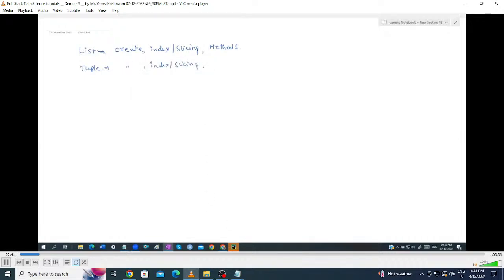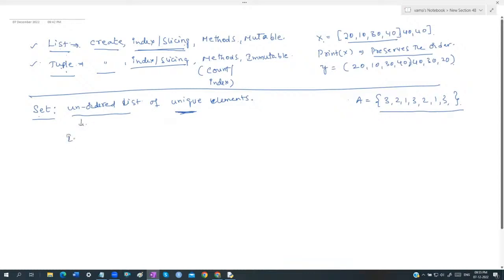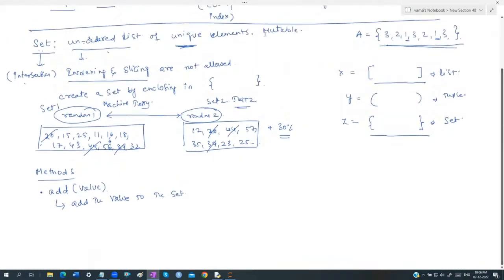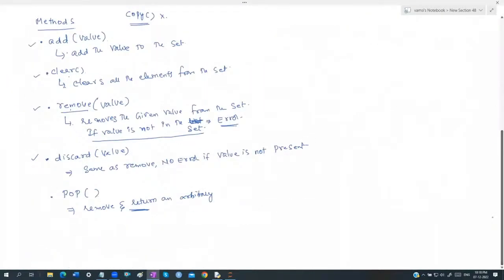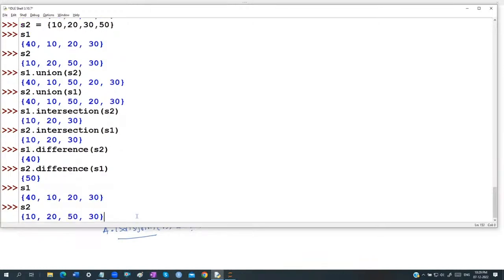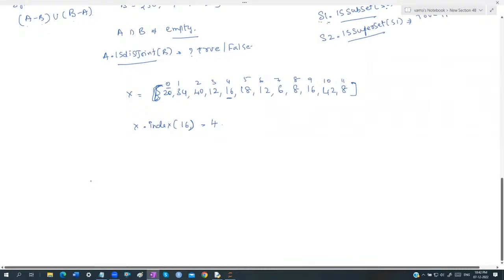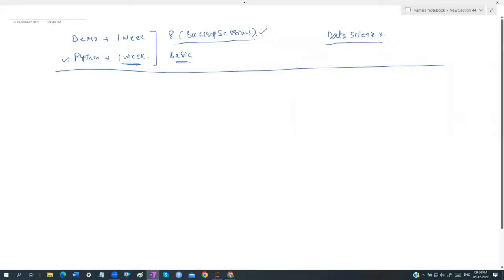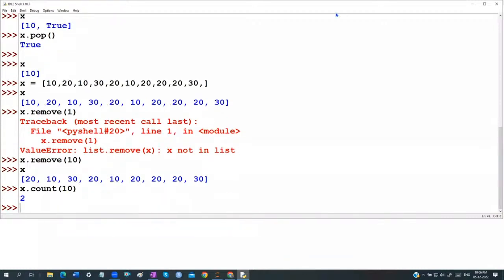Full Stack Data Science tutorials by Mr. Vamsi Krishna Sir